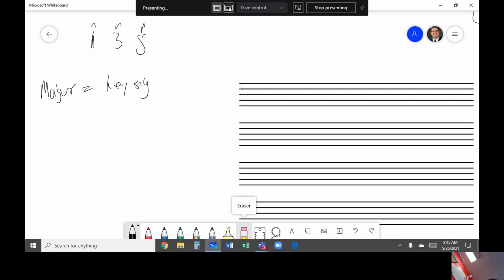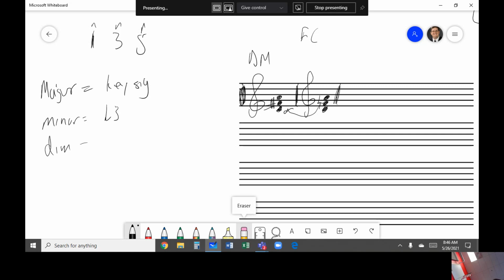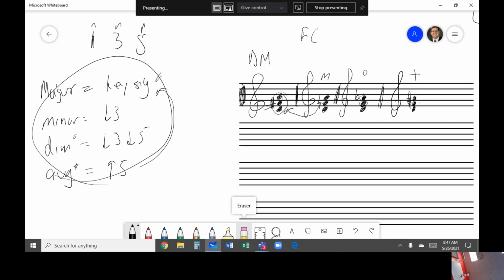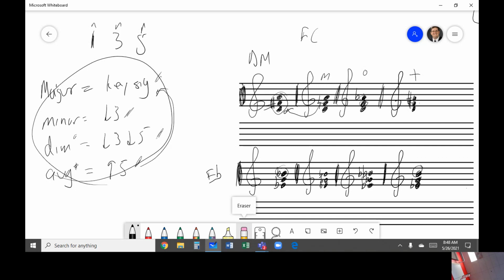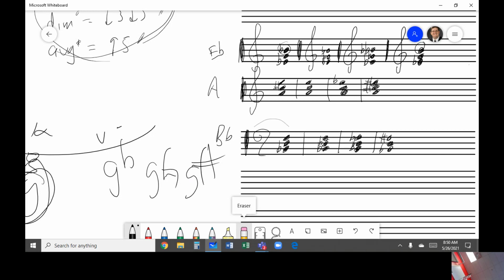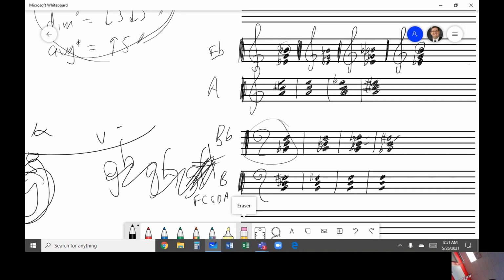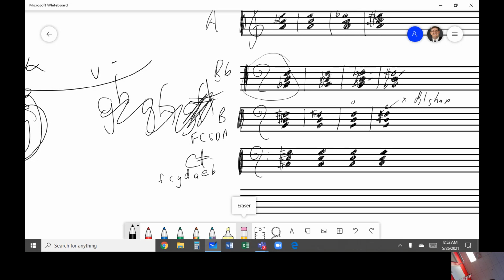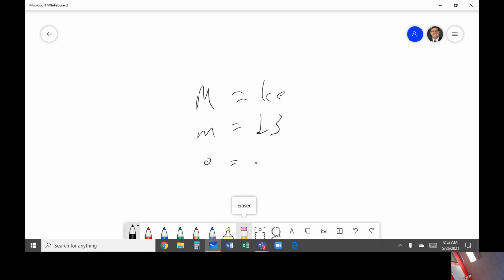DE Music Theory - Entrance Exam Review - Part 5 - Triads